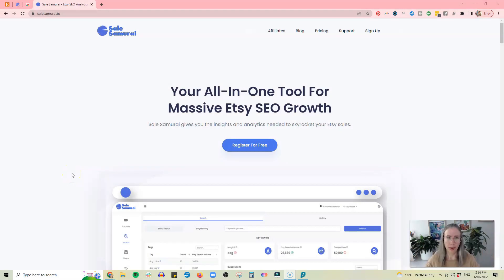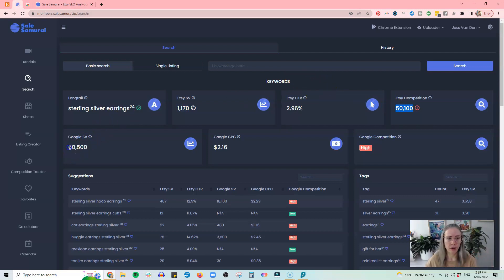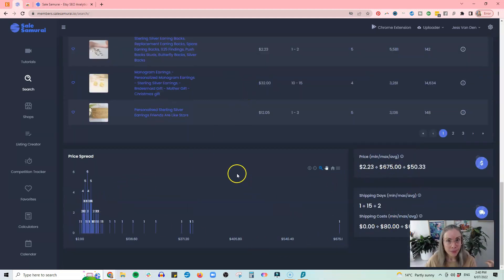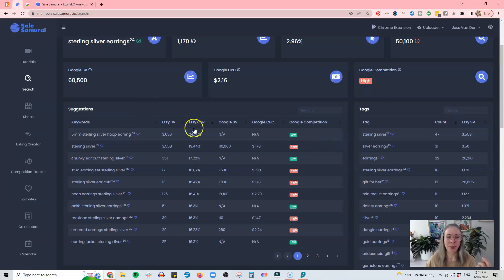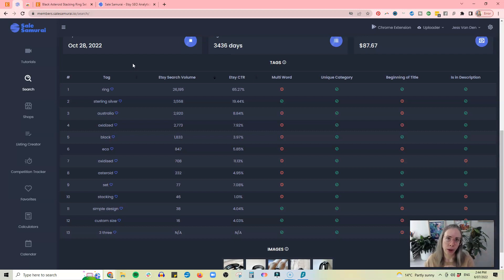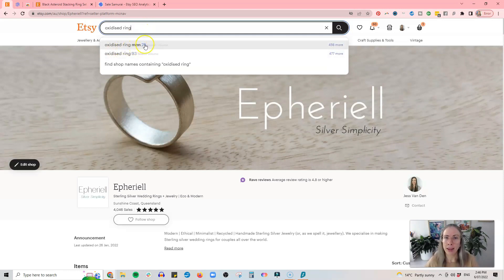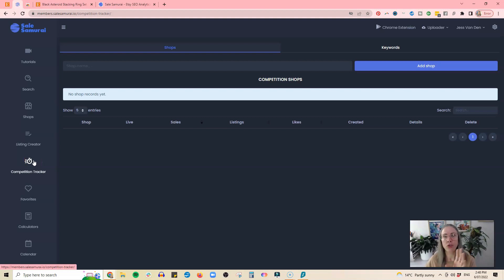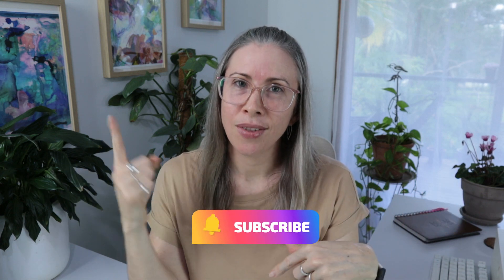Use SALE SAMURAI to Discover IDEAL Etsy Keywords! | Walkthrough of How it Works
💡 If you enjoy this video, please consider giving me a thumbs up, and make sure to subscribe if you'd love more content on having a thriving and profitable handmade business, and a happy & healthy work-from-home lifestyle.

Jess :)

P.S. Want me to critique your Etsy shop or other online shop/website?

Get 40 free listings when you sign up to sell on Etsy using this

I'm wearing my own jewellery in this video.

All of my sterling silver jewellery is available from my own website, and on Etsy.

I have a podcast for makers, too!

G'day!

I'm Jess Van Den - a former school teacher and science communicator - and I've wanted to make a living online since 1998. But it took me another decade to figure out how...

I started my craft business Epheriell.com as a hobby in 2008 - and in 2010 I went full-time.

I've been 100% self-employed ever since.

In 2013 I also started createandthrive.com to help other makers turn their handmade hobby into a thriving business via a blog, podcast, courses, membership community + more.

I also love learning & sharing more about health, happiness, plants, and how to be more effective as a  work-from-home, full-time self-employed creative - so I have all the time I need to do all the things I love.

~ Jess